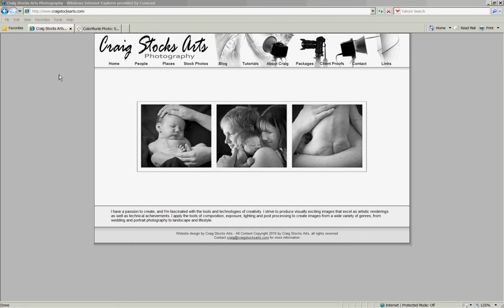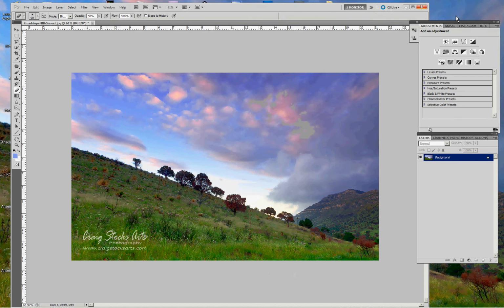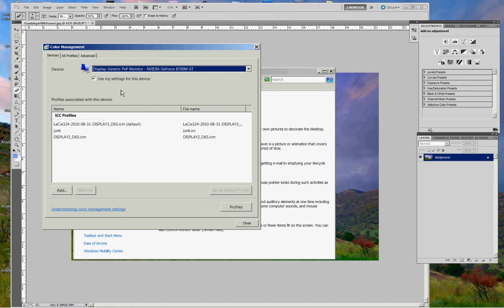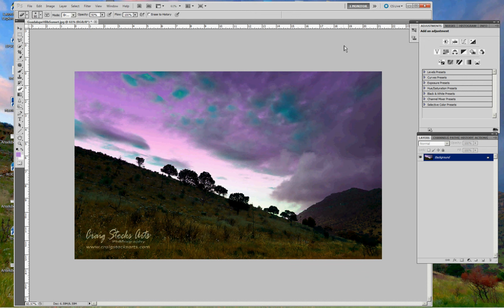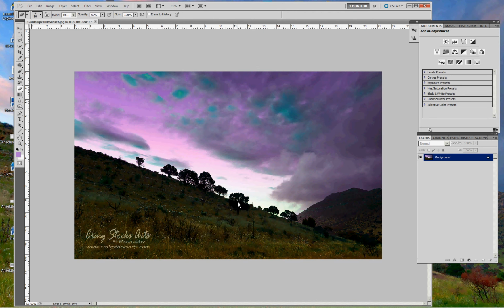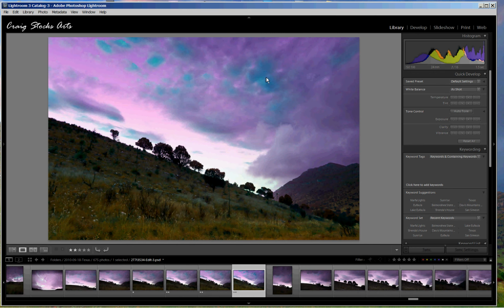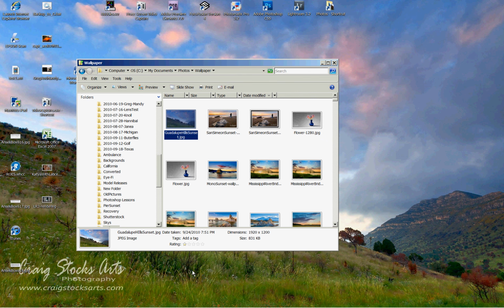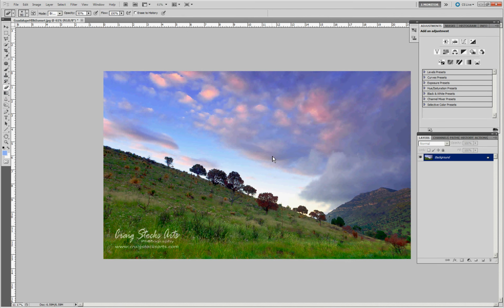Using Monitor Profiles on a Windows PC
There are some tricks to understanding how Windows actually uses a custom monitor profile. This video explains where Windows does and does not actually use the profile.